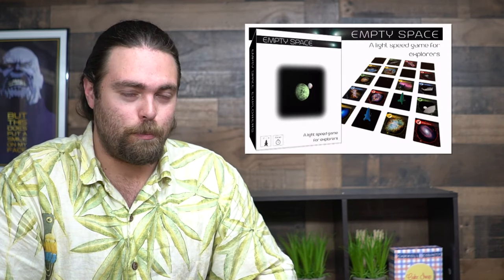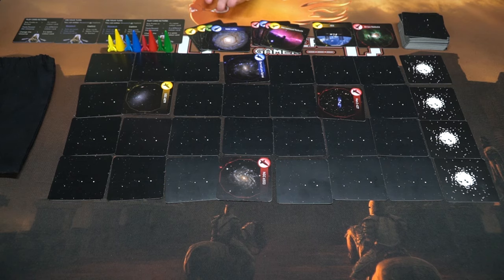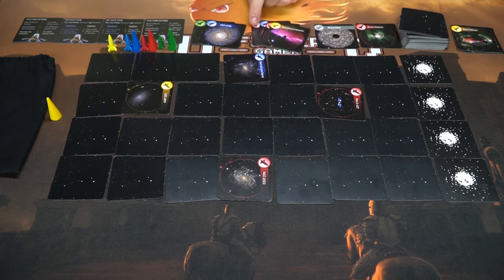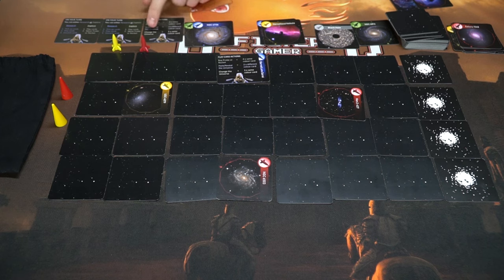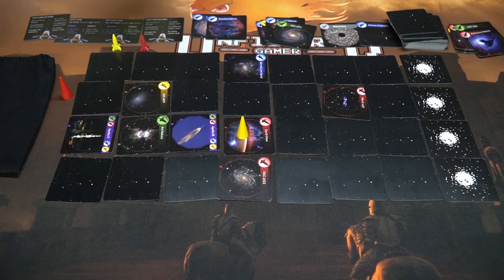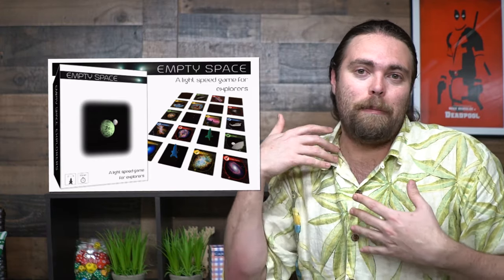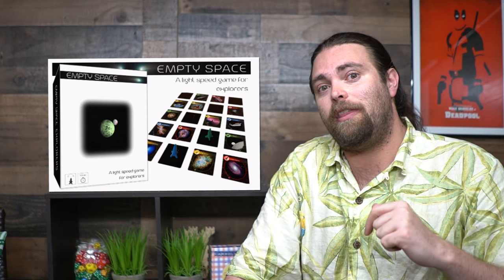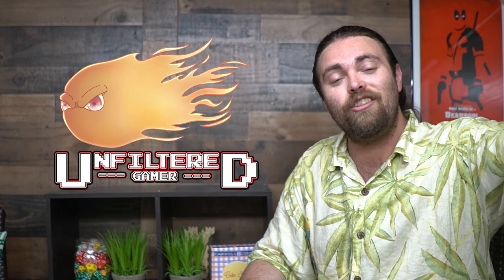Empty Space - Board Game Review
Empty Space Review by Unfiltered Gamer